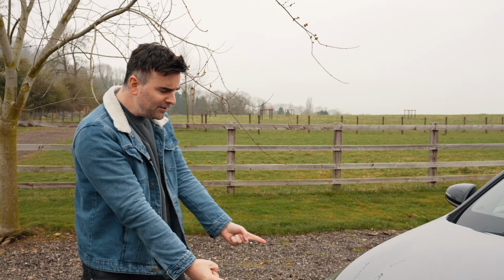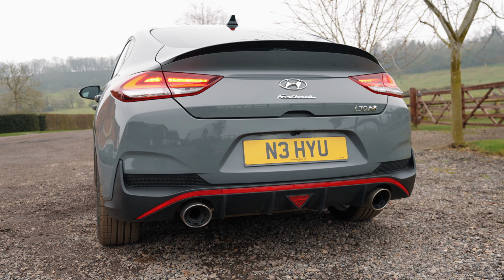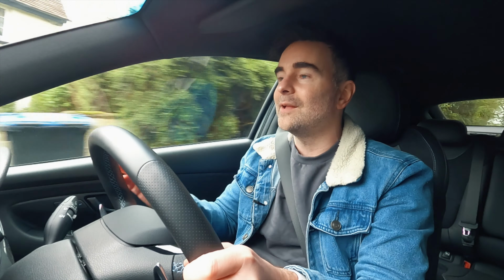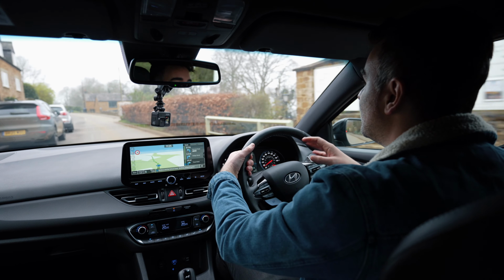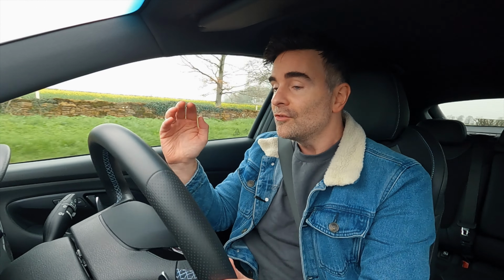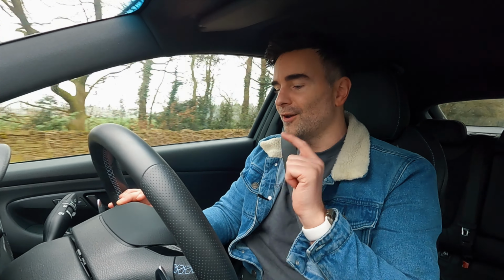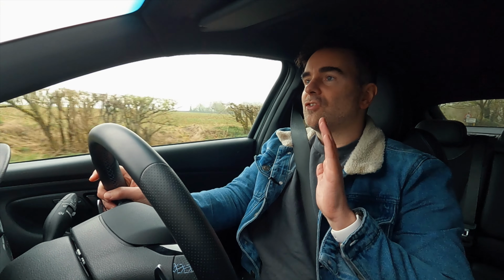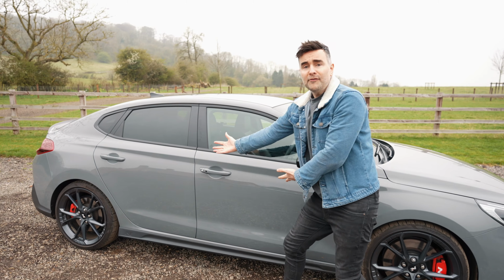Hyundai i30N FASTBACK 2022 8spd DCT | 280PS - The BEST alternative HOT HATCH?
Hyundai i30N FASTBACK review, In this episode Oliver gives you his honest opinion on this car and breaks down the best features!